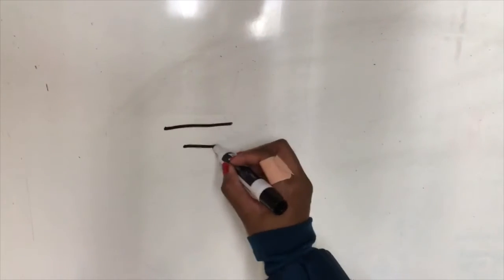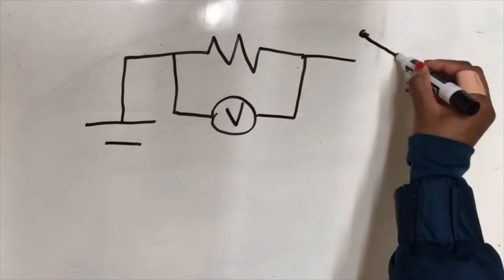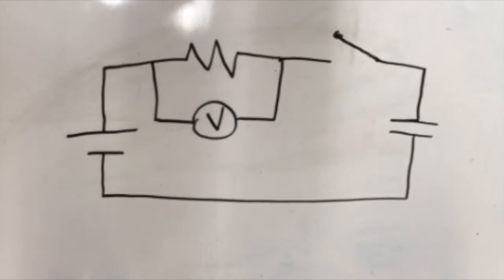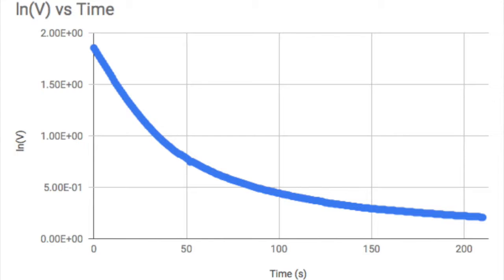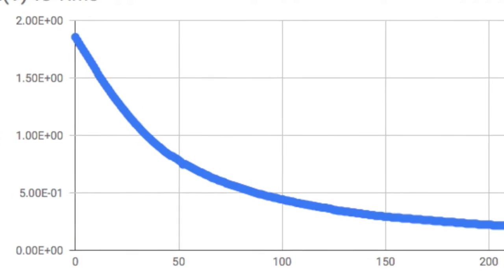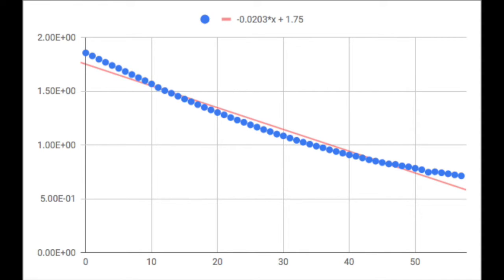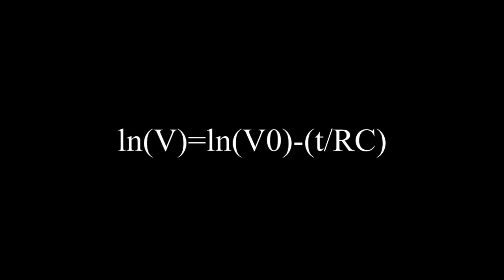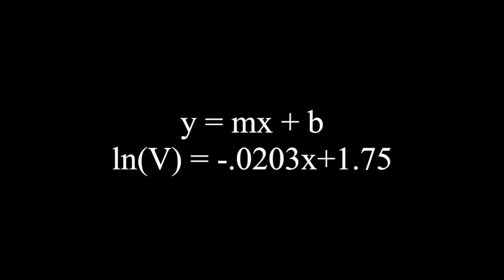RC circuits lab